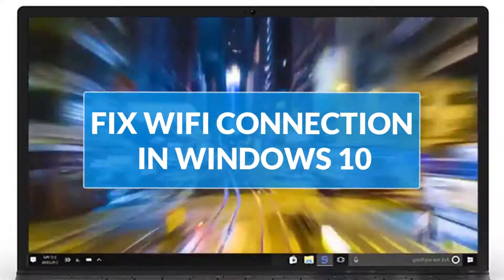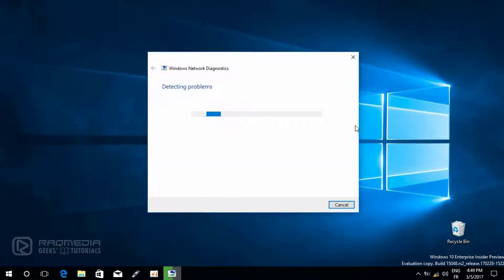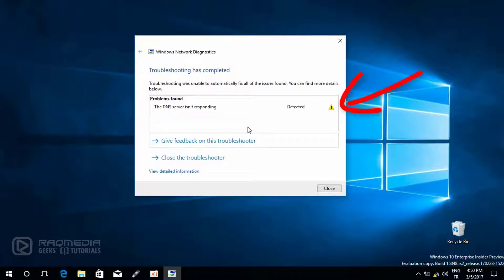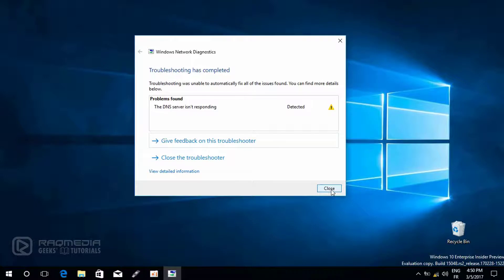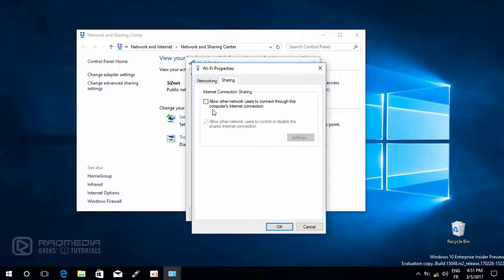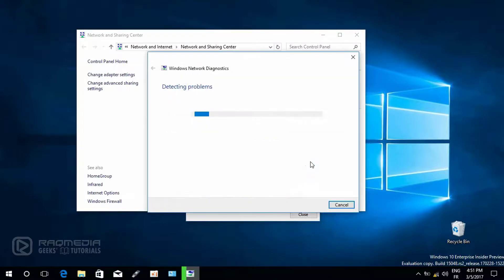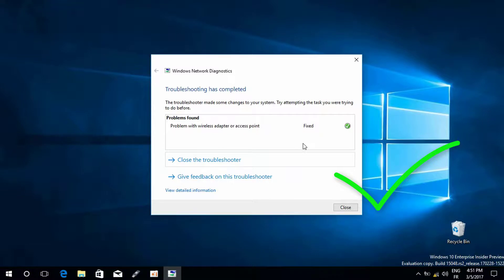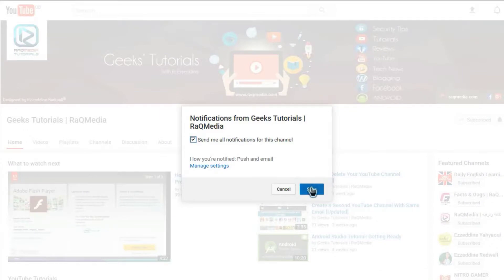How to Fix WiFi Issue in Windows 10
In this tutorial, we're going to learn how to Fix WiFi Issue in Windows 10. No WiFi Windows 10 / 8. Windows 10 WiFi problems troubleshooting tips and tricks.
Here’s how you can fix all that and get WiFi working again in Windows 10 / 8 / 8.1:

Step 1: To begin, launch Command Prompt as Admin. To do this, simply right click the Start button and select Command Prompt (Admin) from the menu.

Step 2: Enter the following command and hit the Enter key:

reg delete HKCR\CLSID\{988248f3-a1ad-49bf-9170-676cbbc36ba3} /va /f

Step 3: Now enter this command, and press Enter once more:

netcfg -v -u dni_dne

New tutorial every Wednesday.. keep tuned the best is yet to come :)